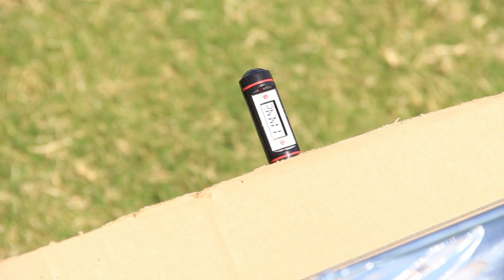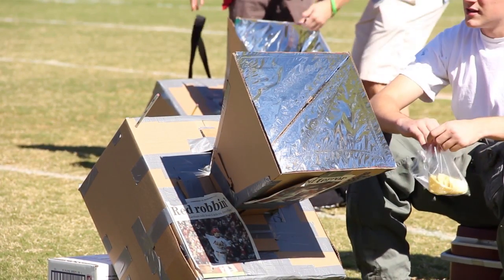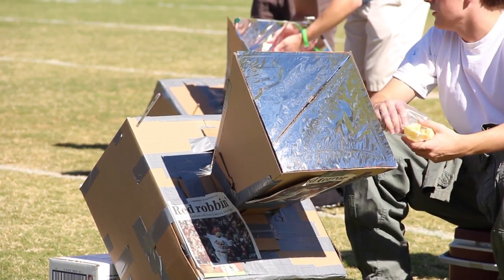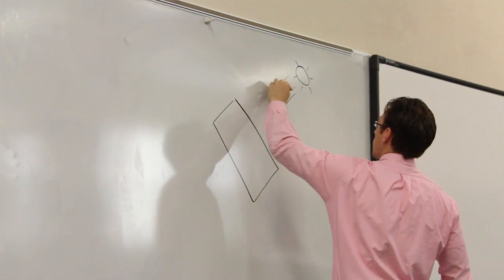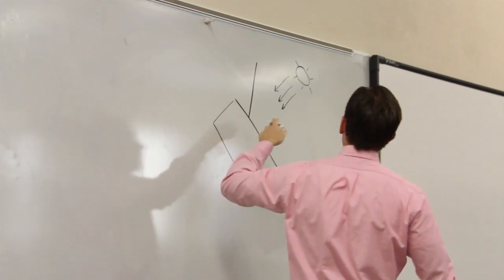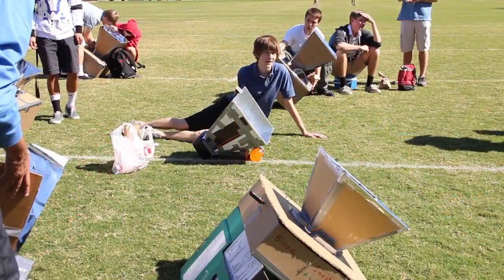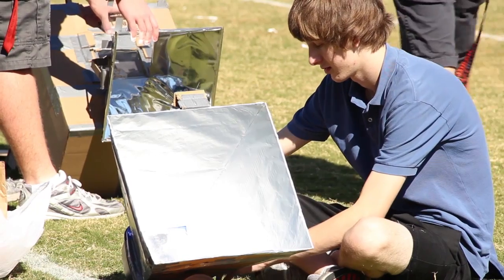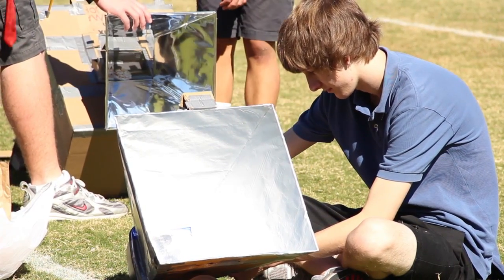Intro to Engineering - Solar Ovens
Mr. Widbin's Intro to Engineering class went out to Loyola Field to test the solar ovens they have been working on over the last month.